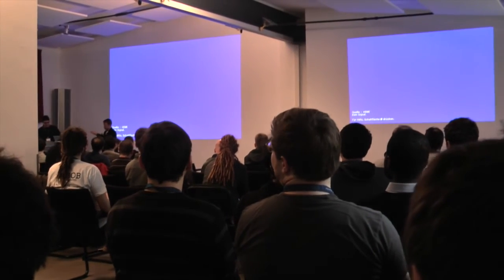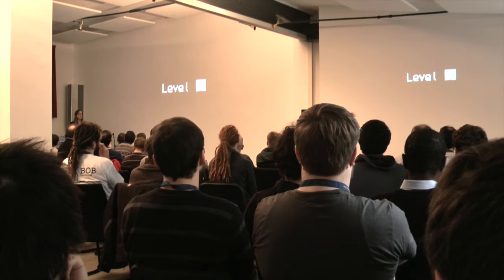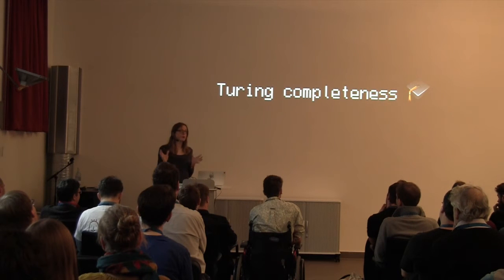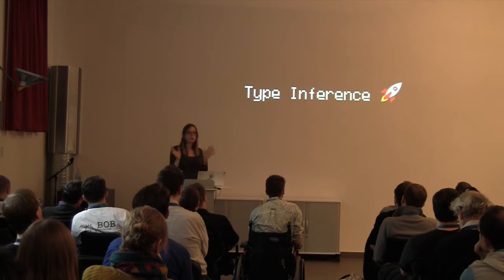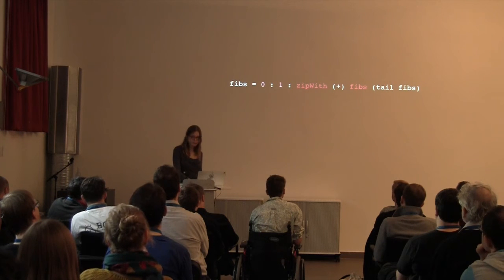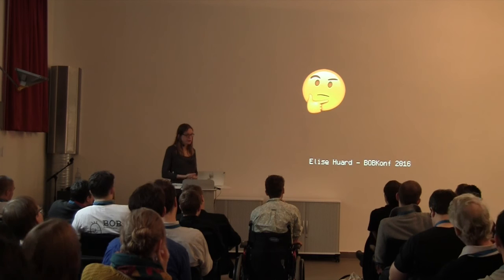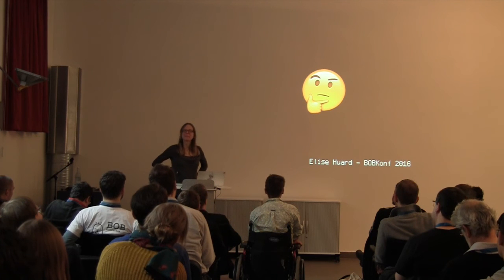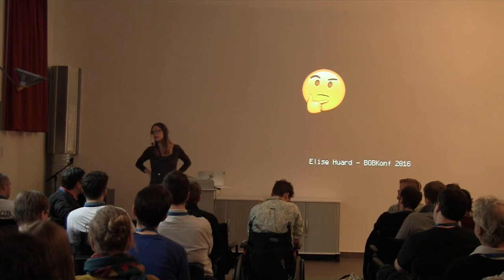BOB 2016 Keynote - Elise Huard - Languages We Love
Languages We Love
Thinking back, there’s a number of axes along which we can lay out languages we’ve used in the past. Let's reflect on all those dimensions - statically typed vs. dynamically typed, strongly typed vs. weakly typed, low level vs. high level, declarative vs. imperative ...
Elise Huard

Elise is a software developer who’s been crafting and bashing together software for about 15 years now. She's working for Mastodon C, a London big data consultancy company. Her skill set comprises talking to people, Haskell, Clojure, R, Javascript, Ruby, C and a good few bits and bobs beside. She’s based in England. She enjoys reading sci-fi, traveling, cooking, tinkering, and spending time with her husband and daughter.